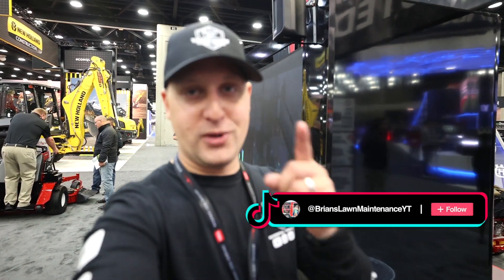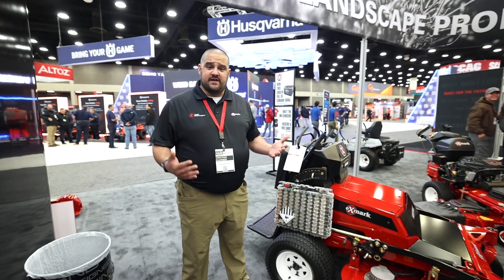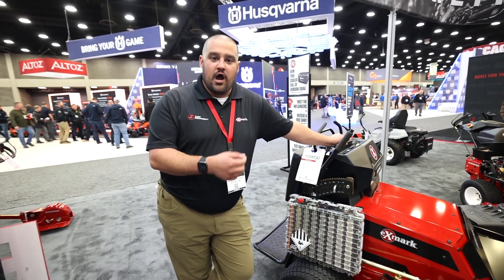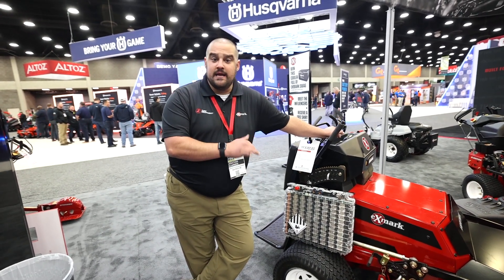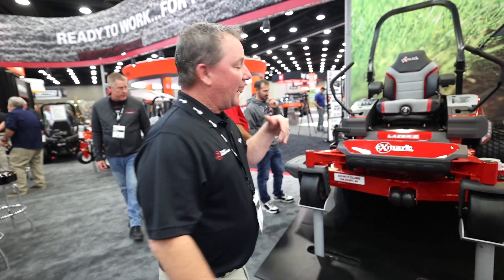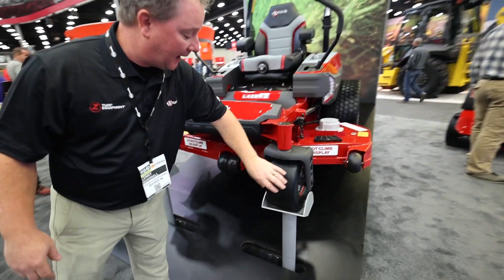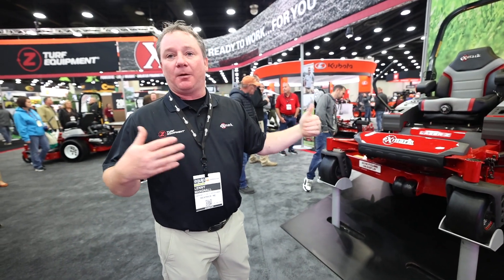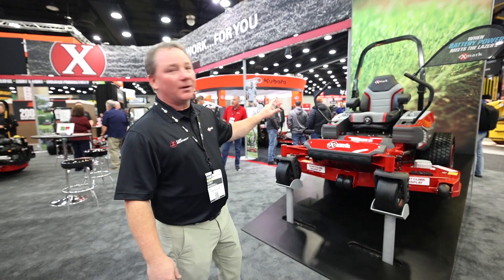FIRST LOOK! Newest Exmark Mowers From EQUIP 2022!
Today we're hanging with the Exmark crew and showing you guys the latest and greatest from their booth! Exmark has some new tech coming for the Lazer Z, new autonomous mowers, and a totally redesigned Z Turf lineup!

Thanks again Exmark for sharing with us what's new fro EQUIP 2022!

► THE FUTURE OF LAWN CARE? LET'S SEE.. [STIHL FSA 135R BATTERY TRIMMER]

► 95 ACCOUNTS AT 17 YEARS OLD [WHAT'S HIS SECRET?]